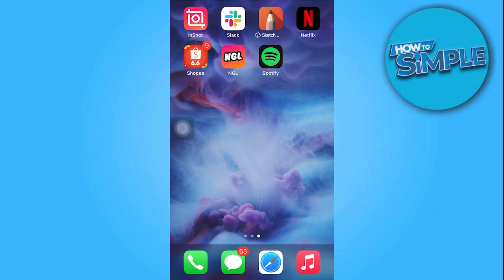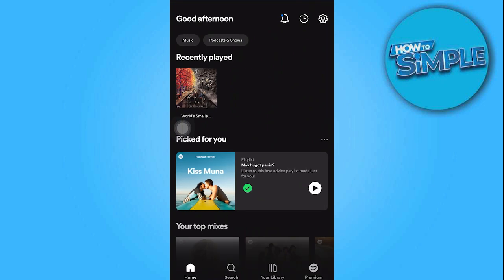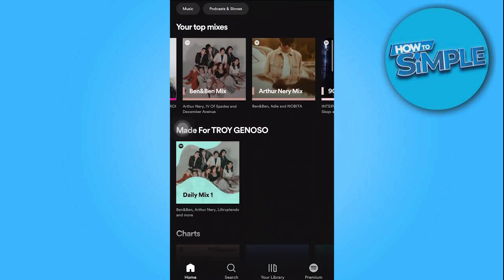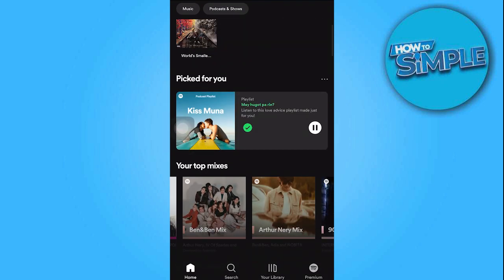How to Play Spotify and Youtube at The Same Time (2023)